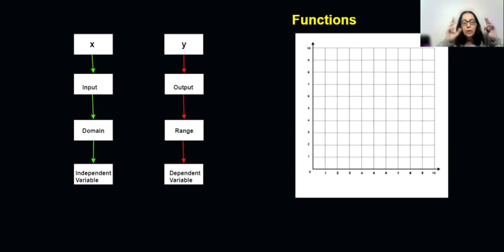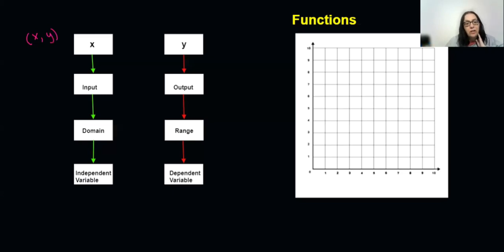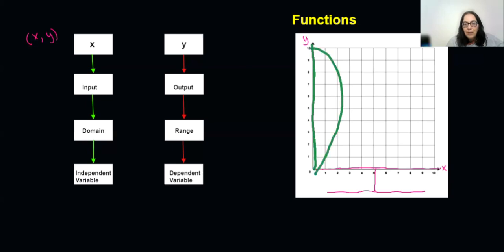Understanding Functions: Quick Review ⭐️🙂👍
In this algebra class video, we're going to review the basics of understanding functions, including domain and range, independent and dependent variables, and how they relate to the xy coordinate plane. We'll explore input and output, and how to graph functions on the coordinate graph. This quick review is perfect for students in pre-algebra, algebra, and algebra 2, looking to brush up on their skills and gain insights into function mapping. By the end of this video, you'll have a solid grasp of x y values, input output, and function basics, making you confident in your math content. So, let's dive in and explore the world of functions!